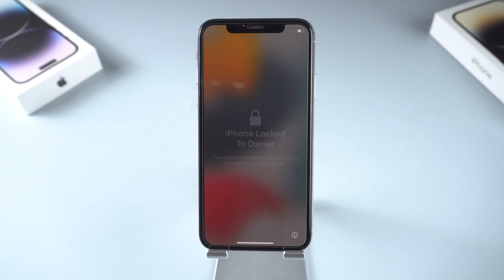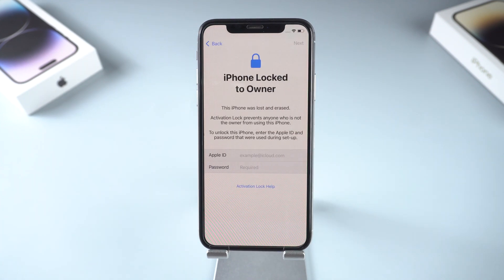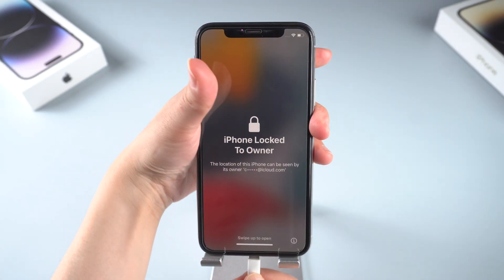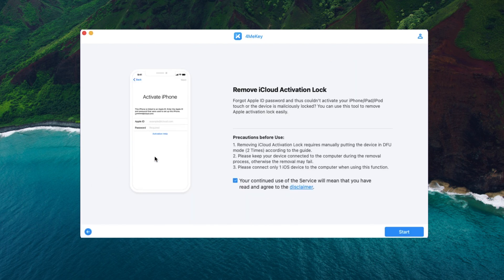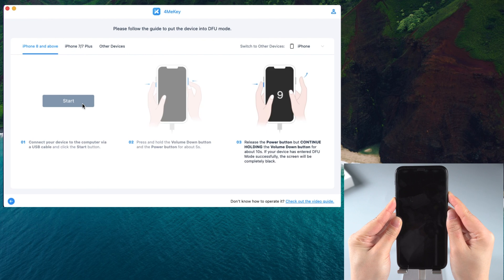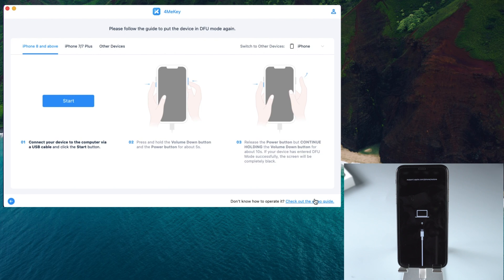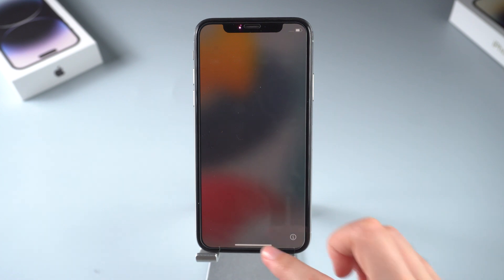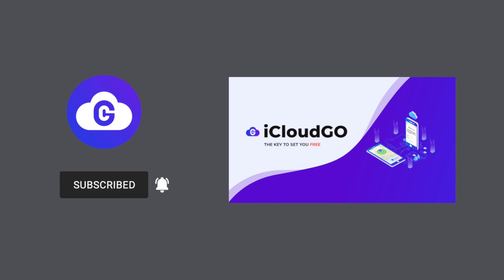iPhone Locked to Owner How to Remove iCloud Activation Lock without Apple ID | 4MeKey Best way 2023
Watch to learn how to remove iCloud Activation Lock without Apple ID .

Chapters:
00:39  Remove  Activation Lock with Tenorshare 4MeKey
01:23  Remove  Activation Lock Successfully

⚠Important notice:
2. 4MeKey is only designed to help individual users who forgot their Apple ID or Apple ID password, commercial use is not permitted.
3. This tool is unable to obtain access to credentials, compromise personal data or cause serious harm to others. Do not try to violate YouTube community guidelines.
4. This tool will jailbreak your iOS device before removing iCloud Activation Lock or turning off Find My iPhone.
5. Once succeeded, you are unable to use the phone for the function of phone call, cellular and iCloud with your Apple ID. However, you can log in a new Apple ID through App Store in Settings and install Apps in App Store.
6. This tool currently only supports iOS devices with A7 to A11 Bionic running iOS 12 to iOS 16.
7. Restarting, updating and restoring the device to factory resettings after the removal will bring the device back to the Activation Lock screen.